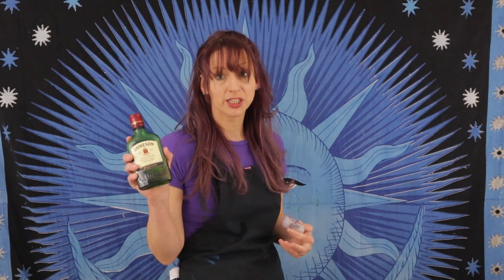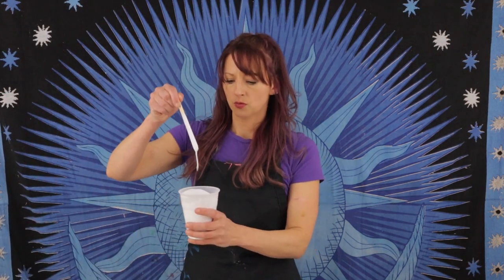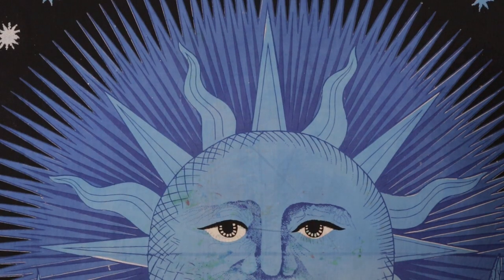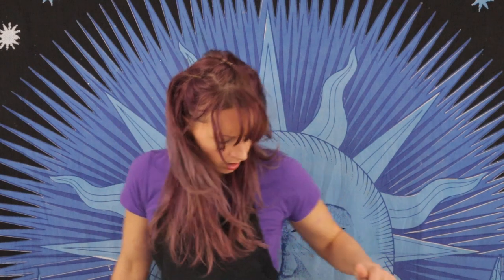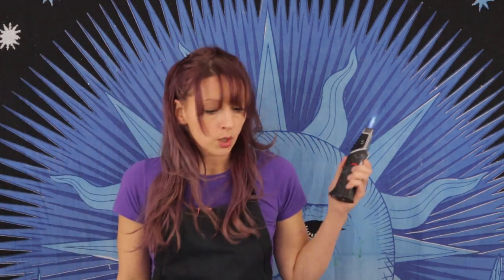Acrylic Pour with Purple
Hey Friends!

So today I'm doing an acrylic pour using lots of purple. I think it came out really cool and the purples are definitely prominent which was the goal. The result reminds me of orchids.

I hope you all enjoy this video and are tolerant of my somewhat strange personality.
I appreciate all of you so much!

Colors used in this acrylic pour:

Prussian Blue - Amsterdam
Venetian Rose - Amsterdam
Black - Artist's Loft soft body acrylic
Titanium White - Liquitex Basics
Primary Red - Liquitex Basics
Prism Violet - Liquitex Basics
Deep Violet - Liquitex Basics
Winsor Violet - Winsor & Newton
Light Blue Violet - Liquitex Basics